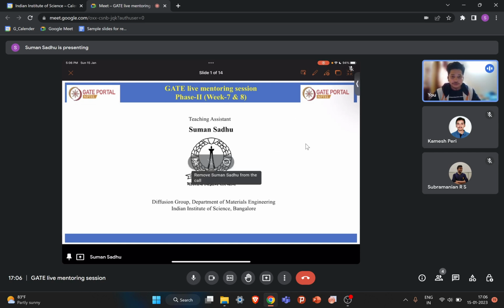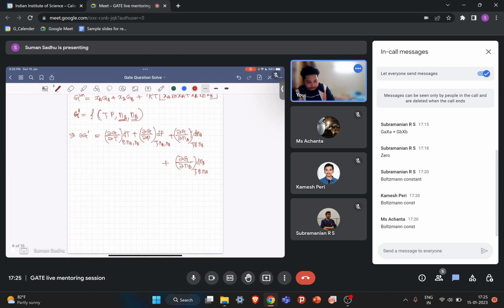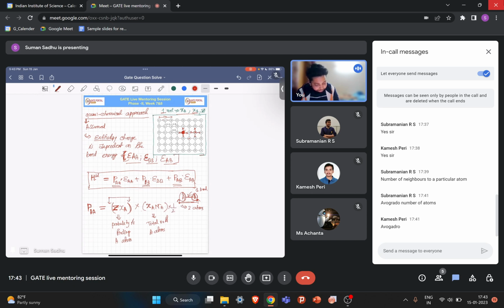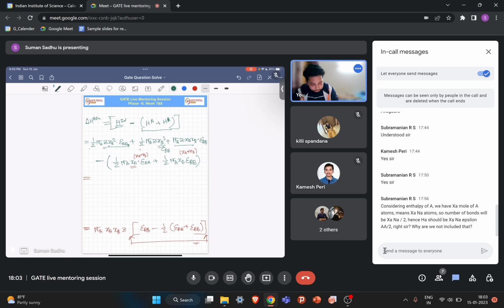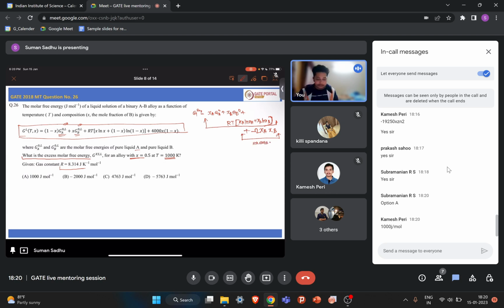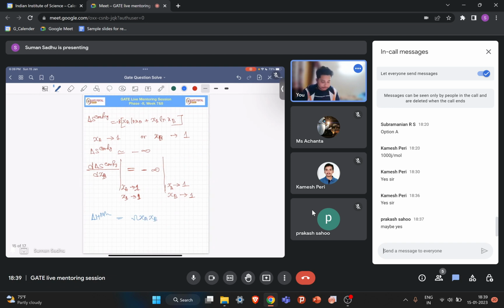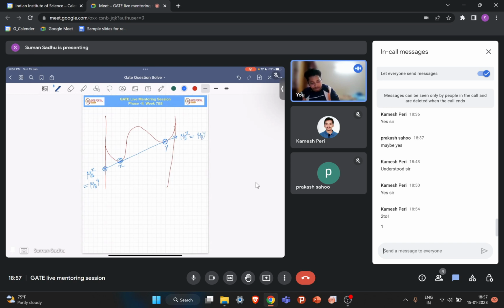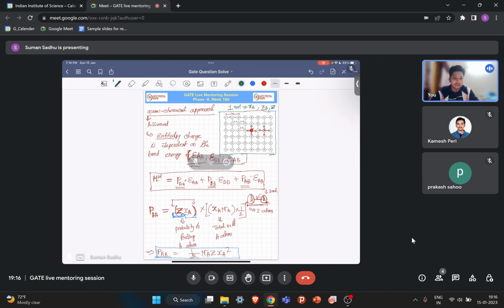GATE Preparation MT307-8 | Physical Metallurgy and or Thermodynamics | Metallurgical Engineering